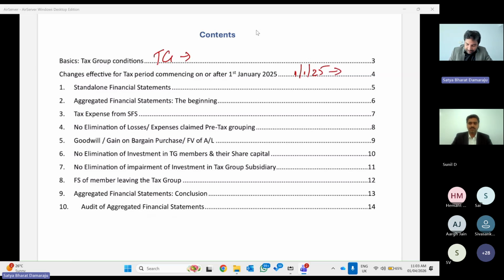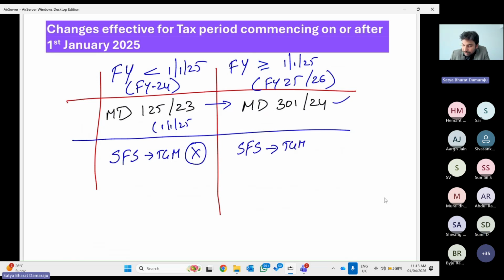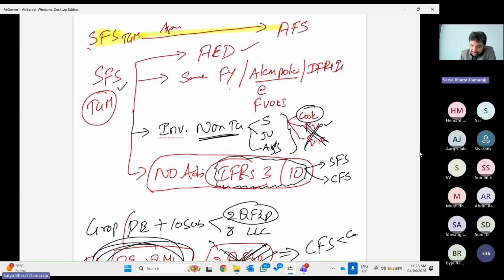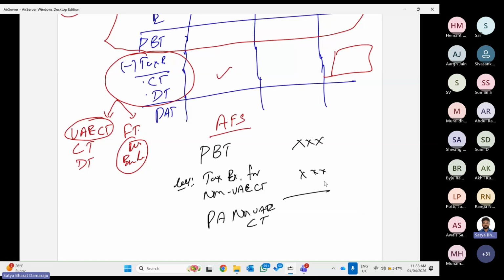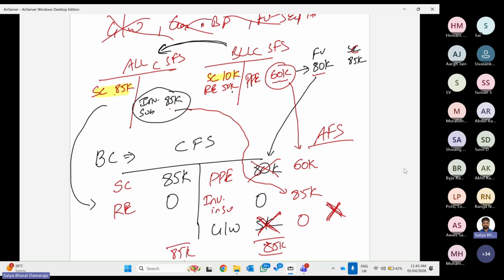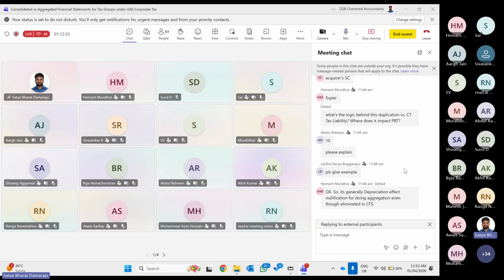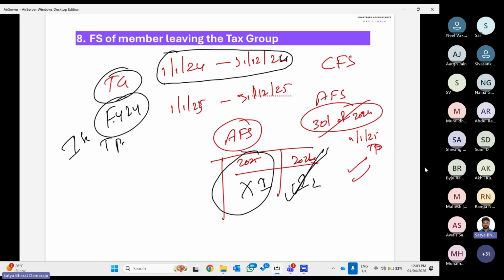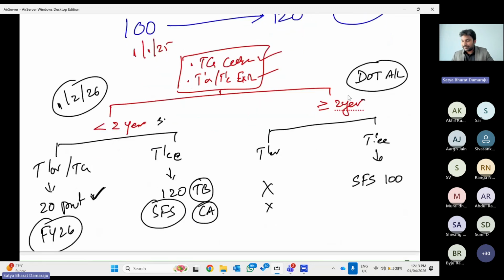Consolidated vs Aggregated Financial Statements for Tax Groups under UAE Corporate Tax